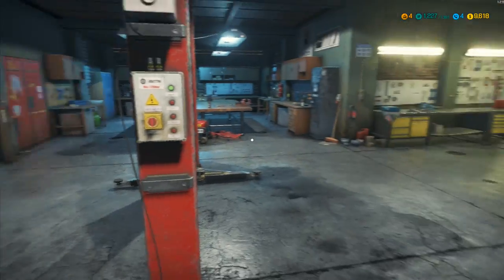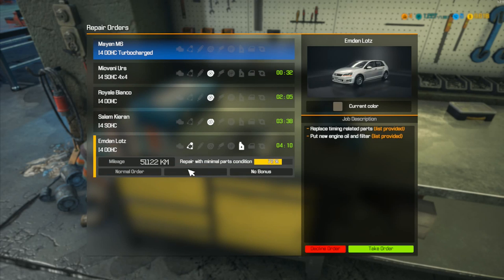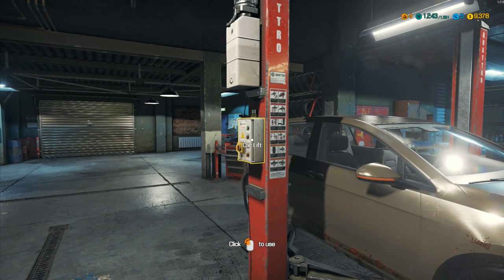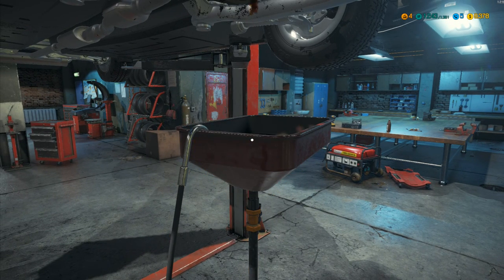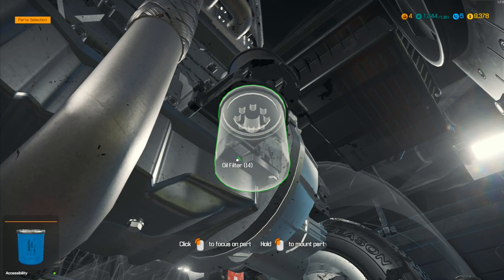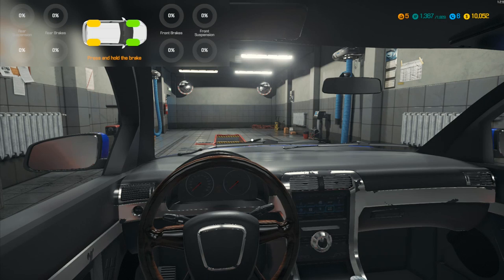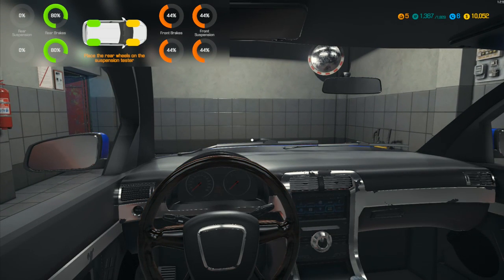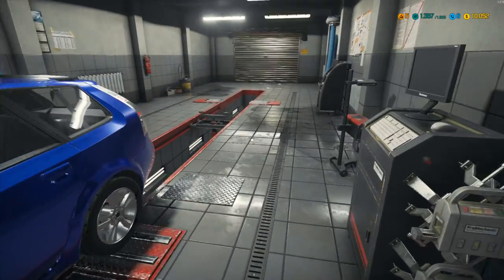Let's Play Car Mechanic 2018 #5: Front Spring Issues!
We have a garage, now all we have to do is figure out how to mend cars to make some cash, anyone know where the wheel nuts go?

Someone comes in today with some serious issues with the front of the car, they've obliterated it!  Well, the suspension anyway... All runs smoothly until we need to take a spring off, trouble is, it takes us a while to find the spring puller.  I didn't even know there was such a thing as a spring puller!

Build and expand your repair service empire in this incredibly detailed and highly realistic simulation game, where attention to car detail is astonishing. Find classic, unique cars in the new Barn Find module and Junkyard module. You can even add your self-made car in the Car Editor.